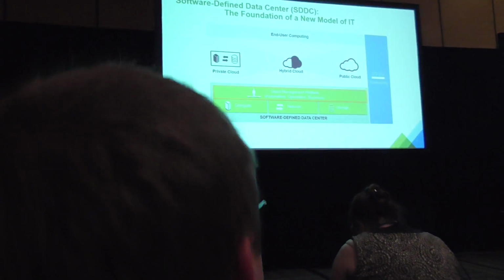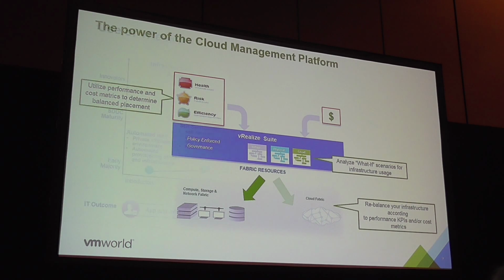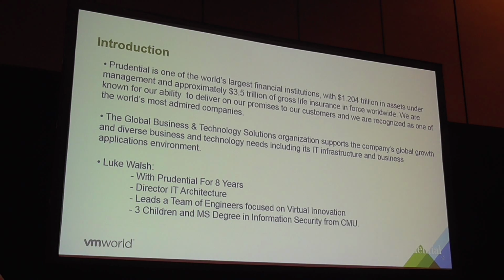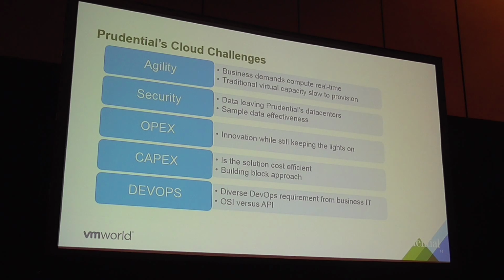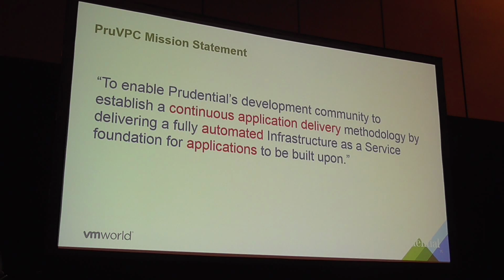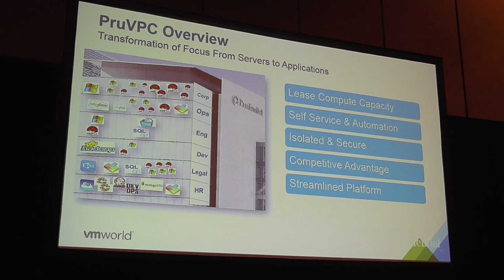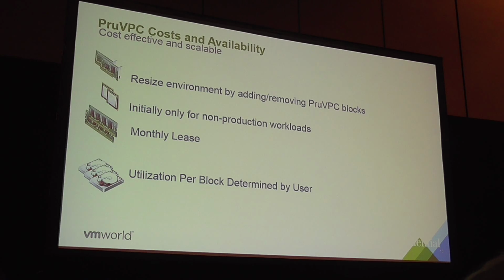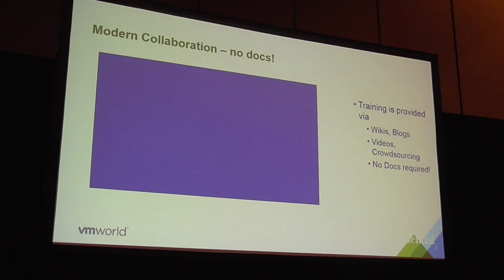MGT6004 How to Architect a DevOps Cloud Using vRealize Mgmt Technical Deep Dive,1of2